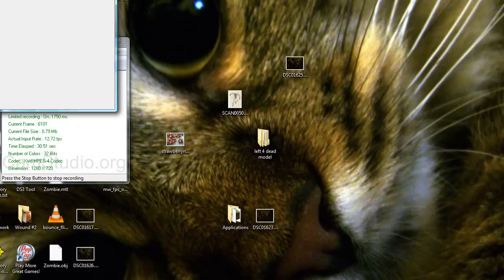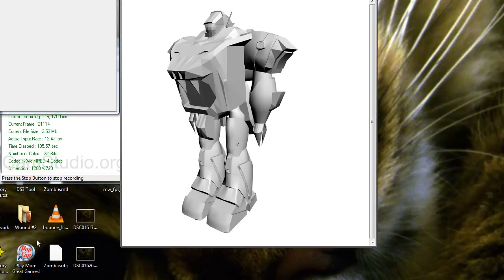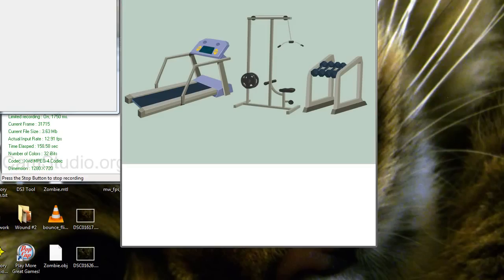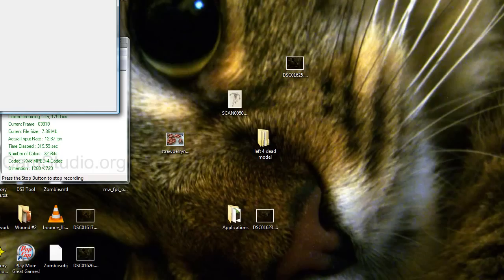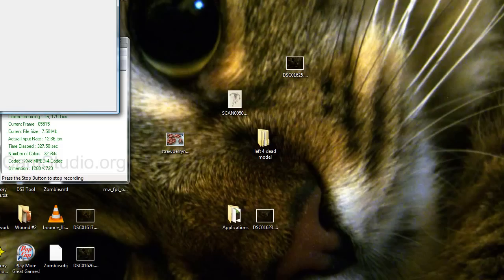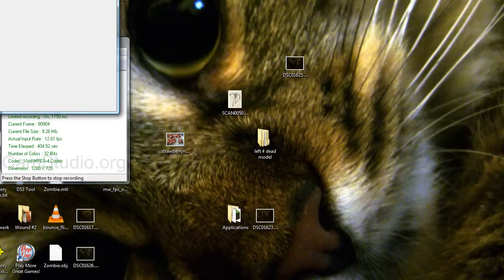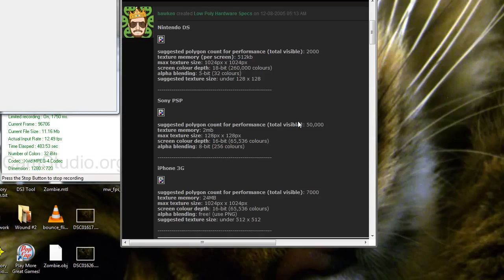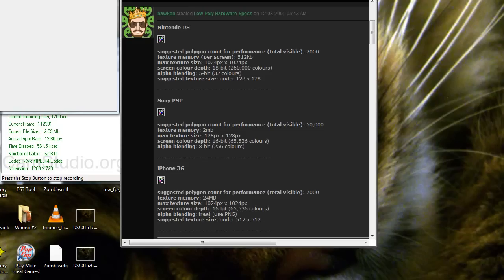Ep. 00-Introduction Let's Play: "low poly modeling myself!"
In this episode I introduce you to the project, and our goals. Also a short introduction.

==Video Notes==
Introduction:
Who am I:
I'm Valentino, and I'm a professional technical artist.

Why should we listen to you:
Because I've made mistakes so you don't have to over the years. I'm not the best artist, but I've learned a lot and I'm willing to share it with you.

Why am I doing this:
Because a lot of videos and guides out there are really bad and don't teach the important concepts, or teach them incorrectly. This usually does more harm than good, and there are not a lot of game centric tutorials out there. If you understand the concepts, you just have to learn the interface of your package to produce quality work.

What is it's purpose:
We are going to model a low poly character, unwrap, texture, rig, and animate it so it's ready for a game engine.

Basic Concepts/Definitions
Vertex- A mathematical point in space, invisible, and contains X,Y,Z location information.

Triangle- 3 vertices(the plural of vertex) connected by 3 edges.

Face Normal- A line drawn through the center of the triangle, the positive side is what the shader gets applied to. The other side is transparent.

Quad-Two triangles forming to make a rectangle. We model in quads. This will be explained in more detail later.

Polycount- An amazingly helpful and experienced forum where you can get fantastic and helpful information. Also the number of triangles in a model. A laymen's form of judging the footprint of a model.